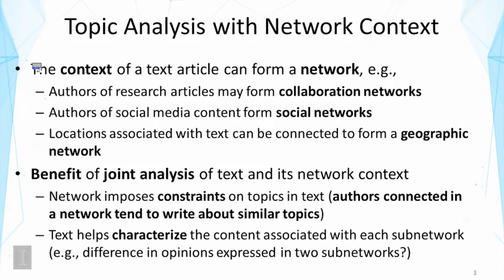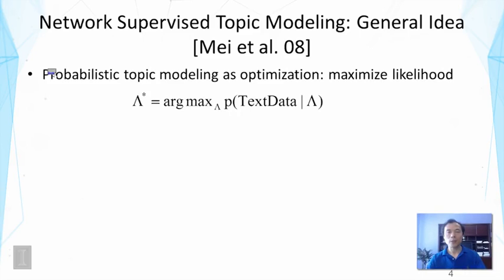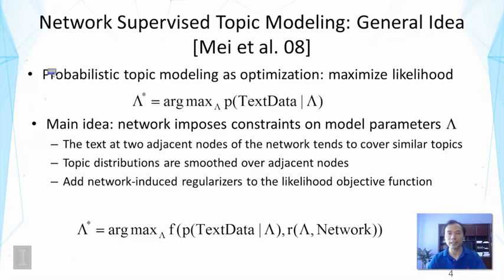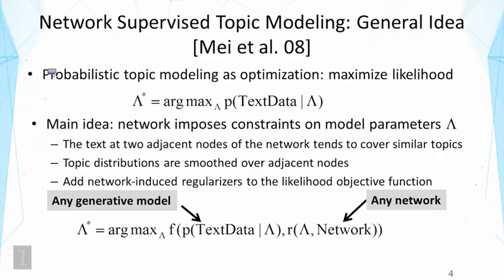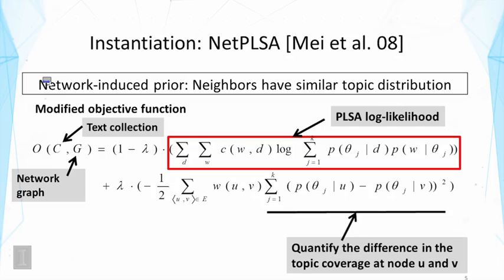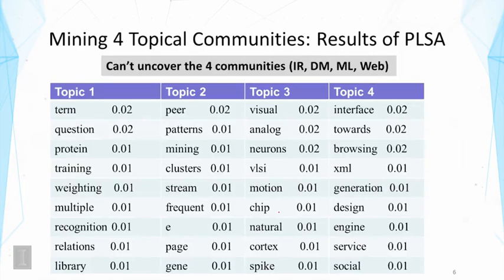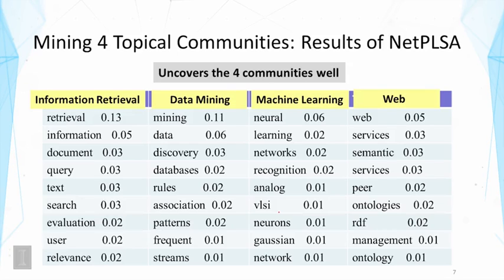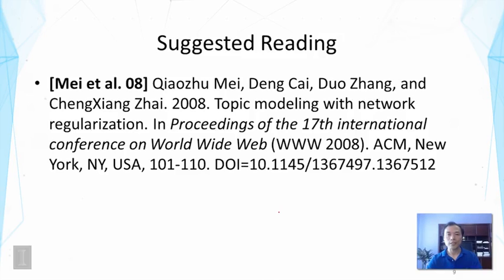CS V 2014 10 TM 43 CSRA Final 12bec9a01c2111e589355523aeb4a42b